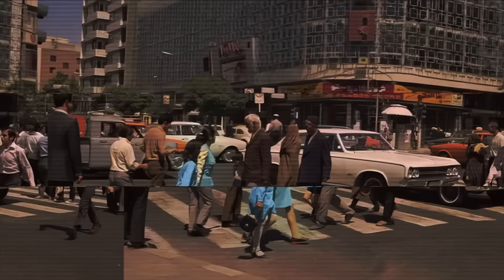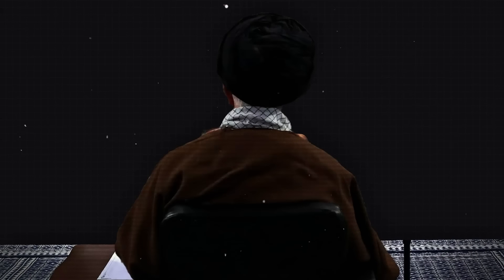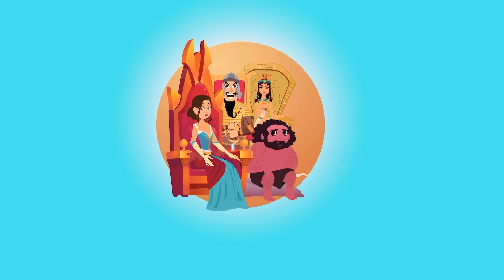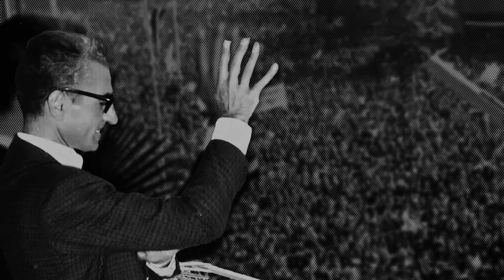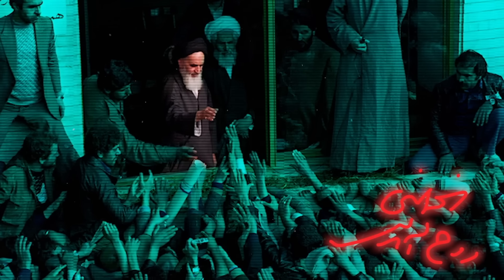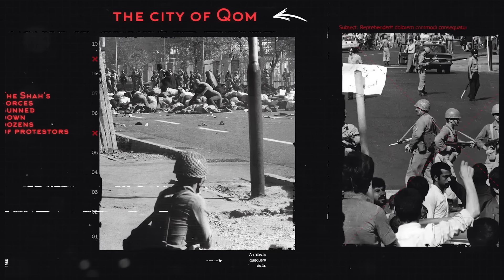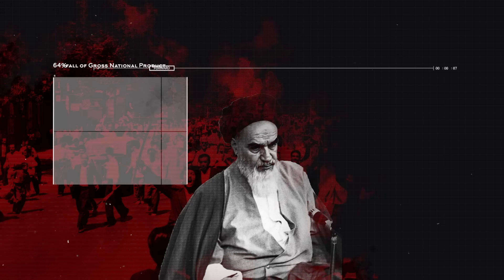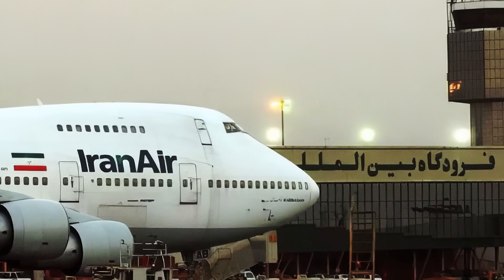The Darkest Side Of The Islamic Revolution In Iran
Play Conflict of Nations for FREE on PC or Mobile:
Receive 13K GOLD & 1 month premium subscription, only available for the next 30 days!

The Iranian Revolution of 1979 established a harsh Islamic regime with tight restrictions of dissenters, women, and the economy that undid decades of progress. It achieved it all with a dominating control of the political system, aggressive laws controlling daily life, and a brutal legal system that dealt out death for the most insiginfcant of crimes.

Today on A Day In History, we’ll look at how the Islamic Revolution changed Iran and rolled back the rights and freedoms of millions of its people.

Iran Before the Revolution

The regime’s story is inseparable from the events of the 1953 Iranian Revolution that preceded it. In 1953, US and UK intelligence services fermented a rebellion to overthrow the democratically-elected Socialist-leaning government of Mohammad Mosaddegh and replaced it with an authoritarian government under the Shahs of the Pahlavi dynasty.

The Shah ruled with an iron first, cracking down on dissenters, banning rival parties, establishing a powerful security service, and funneling vast resources into military spending. Thousands of Iranians found themselves imprisoned under the Shah’s regime. Only the clergy were powerful enough to survive as prominent critics of the Shah, but many of them were harassed and intimidated by his forces.

But the Shah’s regime wasn’t all misery and militarism. The Shah engaged in a sweeping secularization and modernisation campaign that uplifted his country’s living standards and ended many outdated practices. Prosperity increased across society, as did literacy rates and access to healthcare.

Some of the most striking progress was made by women. From 1963, women were granted the vote and allowed to run for office, a rare privilege in the Islamic world. In 1968, a woman was appointed as Minister for Education, becoming the first woman to serve in the Cabinet, and high-profile female appointments in the judiciary and civil service followed. A 1967 law gave women the right to divorce, made it possible for them to claim custody of children, and raised the marriage age from 13 to 18. Iranian women were among the most free, educated, and empowered anywhere in the Islamic world.

Sources:

Abbas Amanat, Iran: A Modern History, (2017)

Con Coughlin, Khomeini’s Ghost: The Iranian Revolution and the Rise of Militant Islam, (2010)

Joseph Krauss, ‘Explainer: What kept Iran protests going after first spark?’, Associated Press, 21st September 2022,

Medea Benjamin, Inside Iran: The Real History and Politics of the Islamic Republic of Iran, (2018)

‘Ideology and Iran’s Revolution: How 1979 Changed the World’, Tony Blair Institute for Global Change, 11th February 2019,

‘Iran: Happy video dancers sentenced to 91 lashes and jail’, BBC News, 19th SEptember 2014,